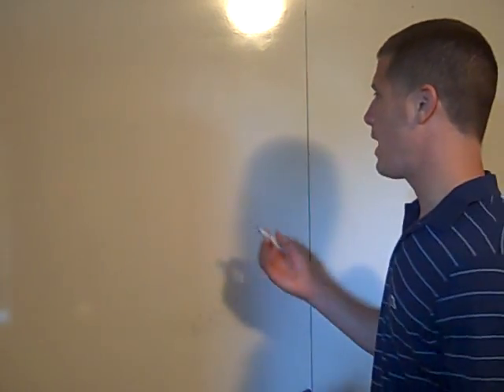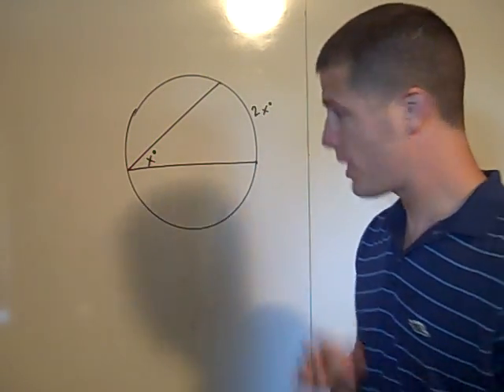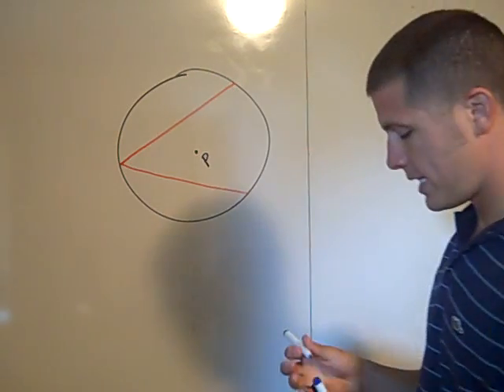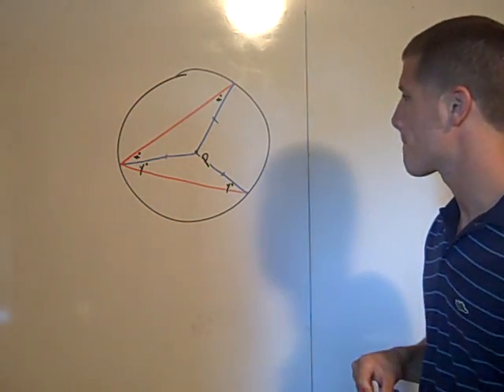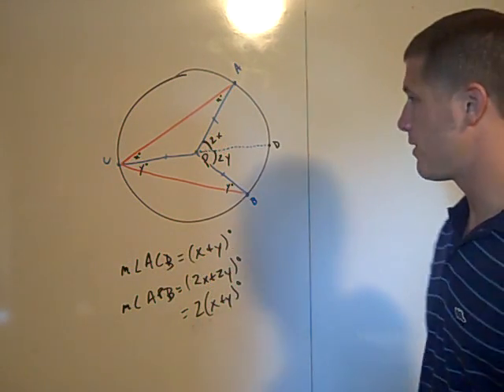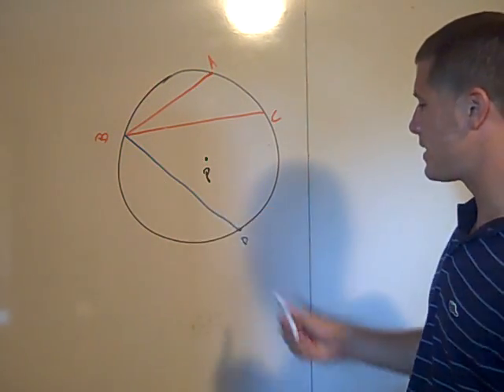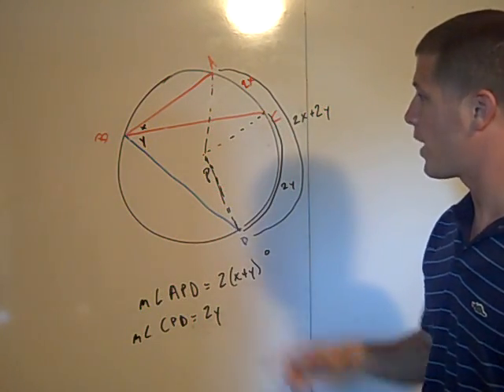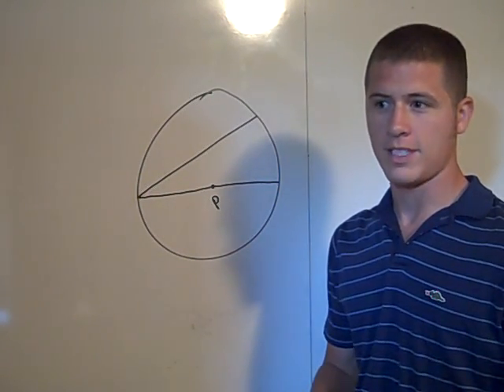Inscribed angle proof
a partial proof of the inscribed angle theorem